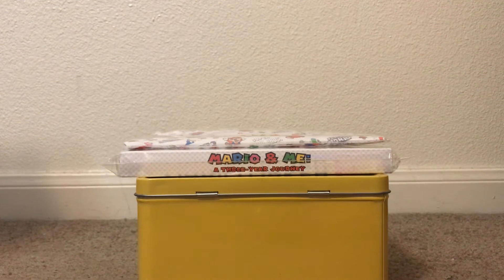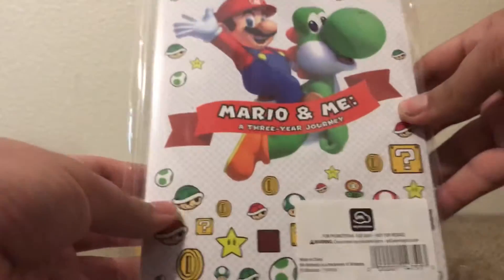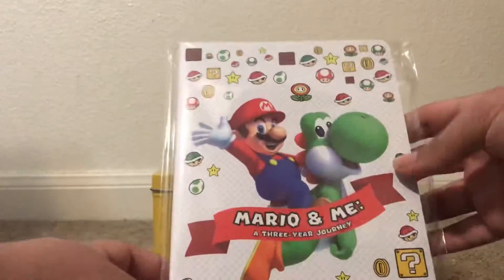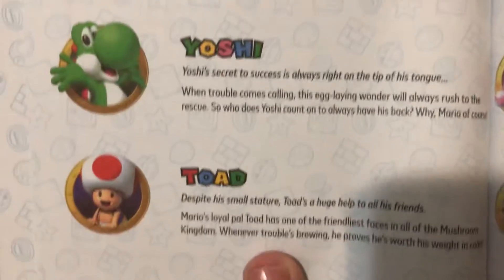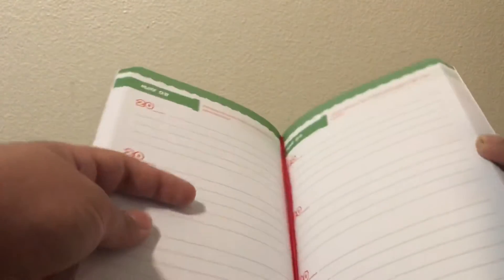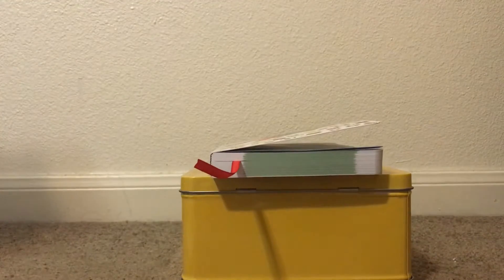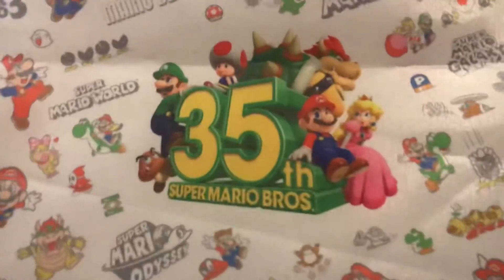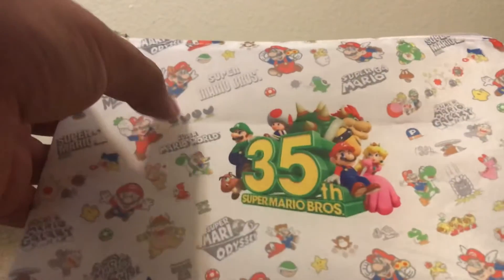My Nintendo Rewards: Mario 35th Anniversary Zipper Pouch and Mario & Me Journal Unboxing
I’ll be unboxing the Super Mario Bros 35th Anniversary Zipper Pouch and this big Mario & Me Journal Book. Both of these are My Nintendo Rewards.